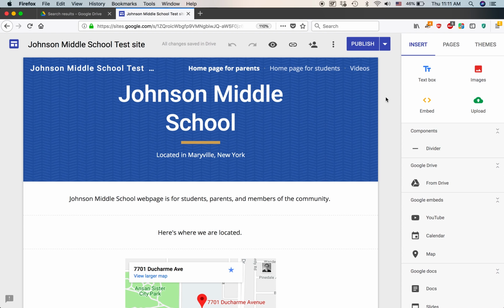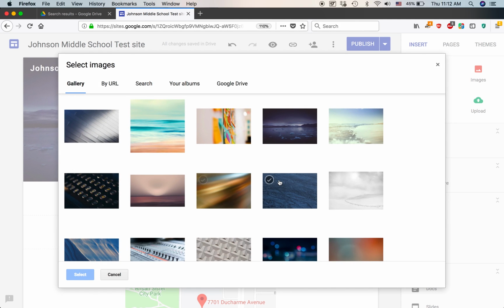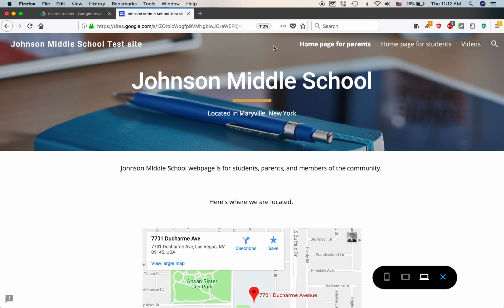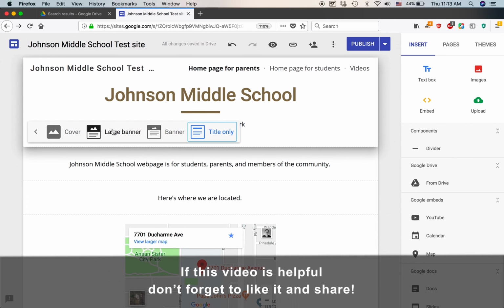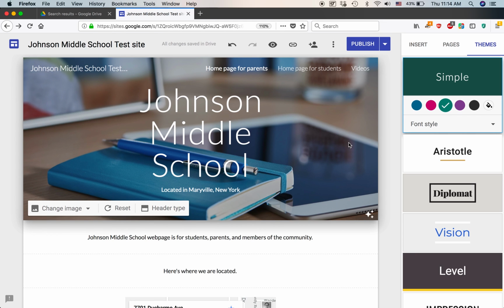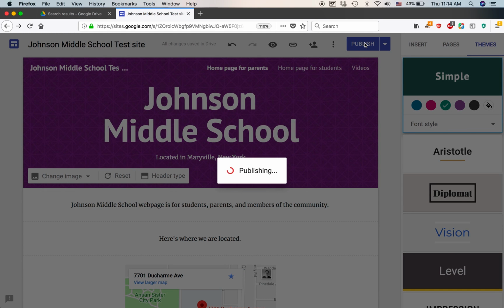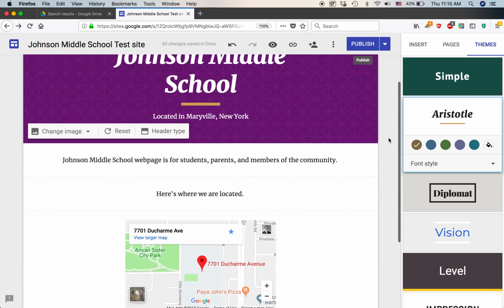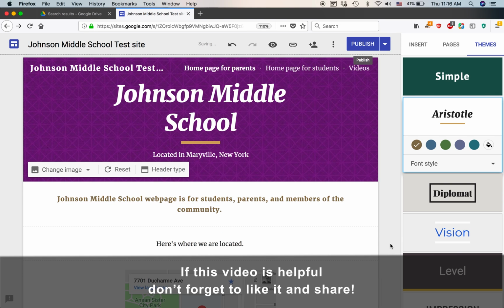Want to customize Google Sites colors, fonts, and banners? Customization options are limited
Google Sites has limited options to change colors, fonts, banners, and other visual elements. This short video shows how to customize Google Sites using themes, banner and font settings, and uploaded images. Narrated by the author of GOOGLE DRIVE & DOCS IN 30 MINUTES. Narrator Ian Lamont is the founder of IN 30 MINUTES cheat sheets & guides.